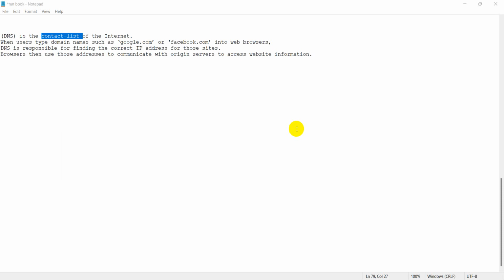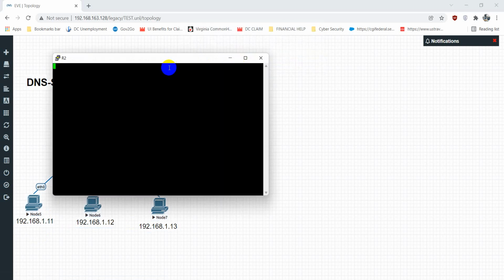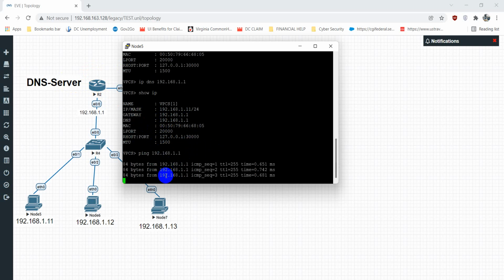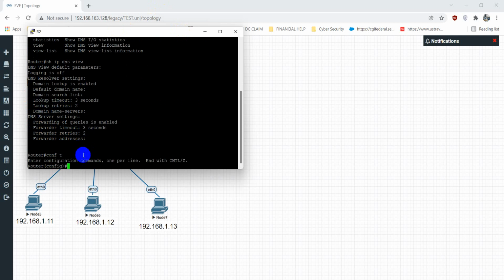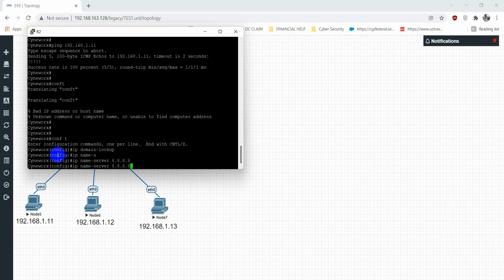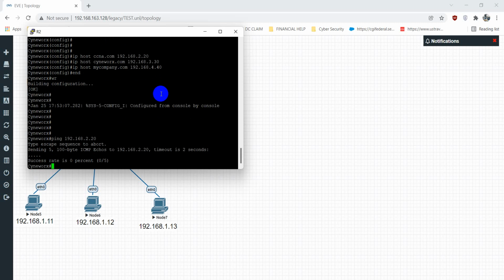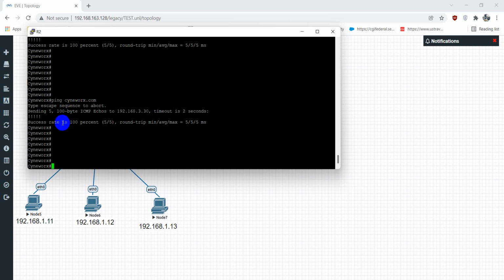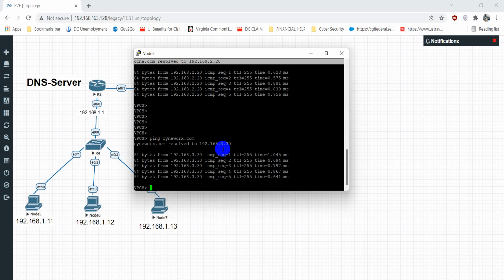CyneworX: Configure CISCO router as DNS Server in EVE (best video on YouTube explaining DNS)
In this video we will be learning how to configure Cisco router/switch as DNS- server.

CyneWorX Technologies